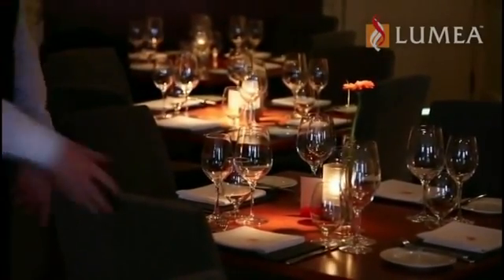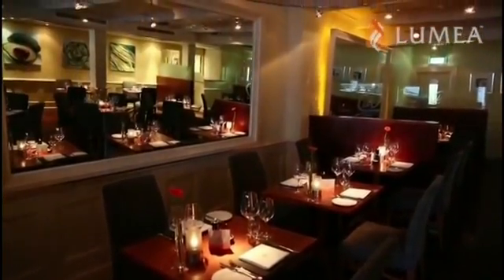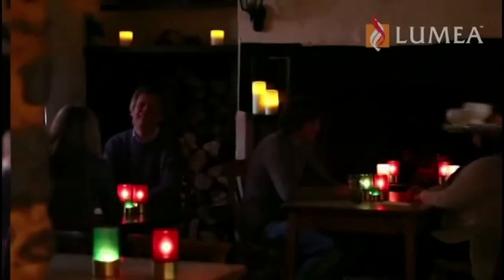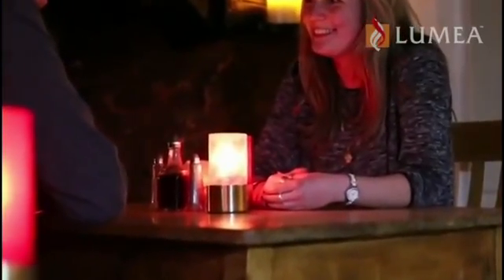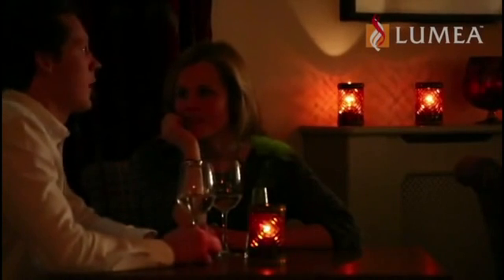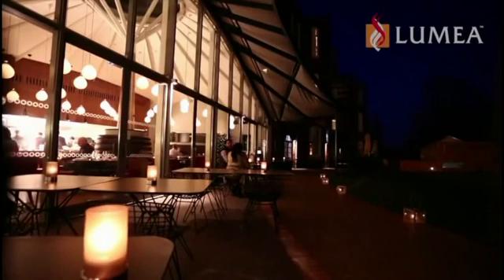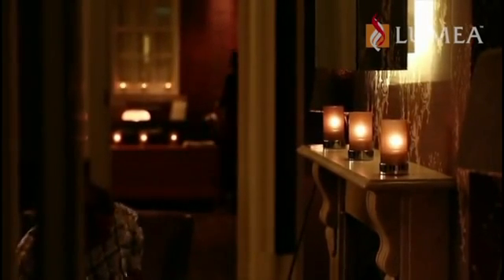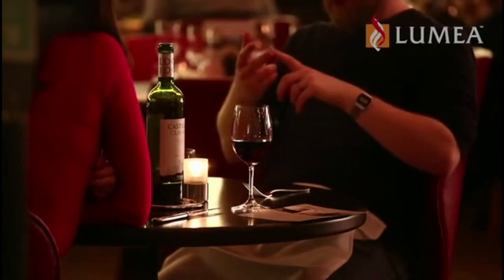Namizne svecke - Lumea - zadovoljne stranke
Nekaj besed zadovoljnih strank. Namizne svečke, ki gorijo do 70 ur. Poceni rešitev s tekočim voskom, ki gori lepše, je enostavnejši za uporabo in ne kadi. Tradicionalne svečke niso prijetnega vonja in proizvajajo umazanijo.